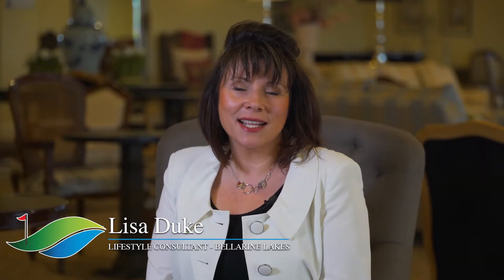CI21CCBLEB Eden Beach Villa Bellarine Lakes V3 D30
The Stunning Eden Beach 3 bedroom Design.

The many features of this beautiful and perfectly appointed Villa include three generous bedrooms, luxurious and spacious ensuite with double vanities, perfect sized study to work from home or to use as a separate living area, double car garage with internal access and an extra-large private rear garden where you can create the garden of your dreams.

All internal images are for illustrative purposes